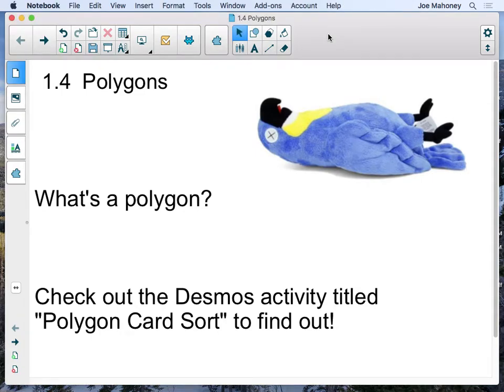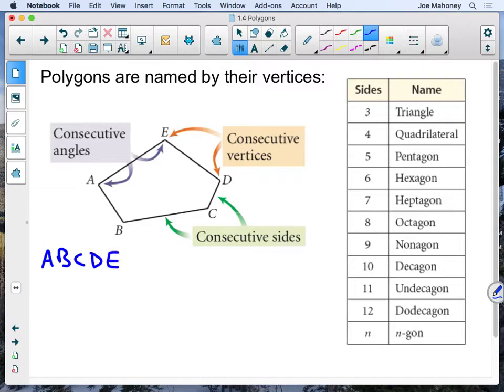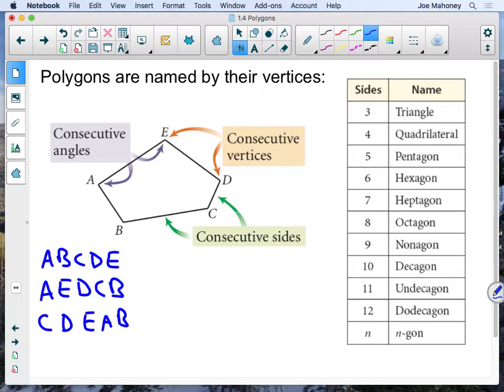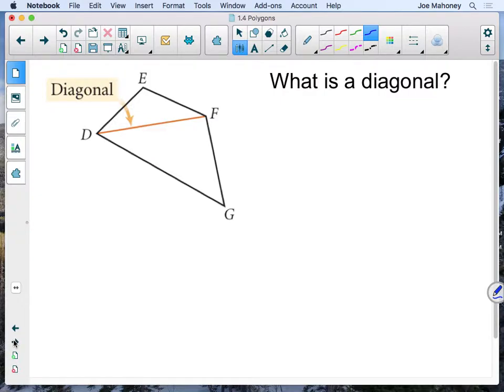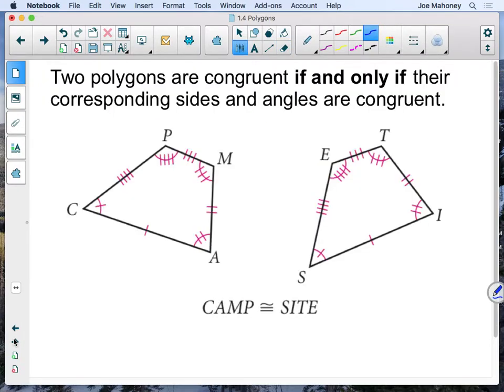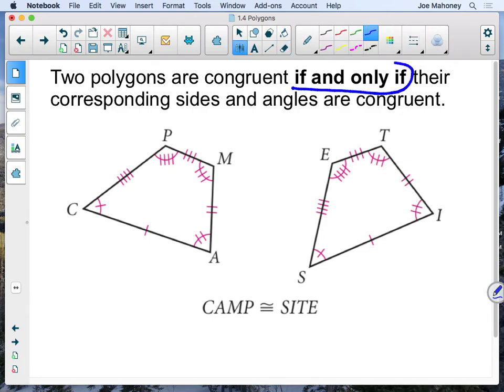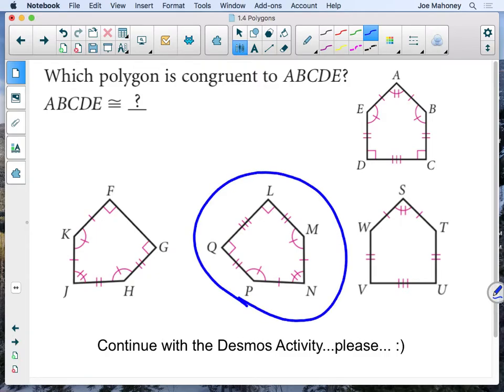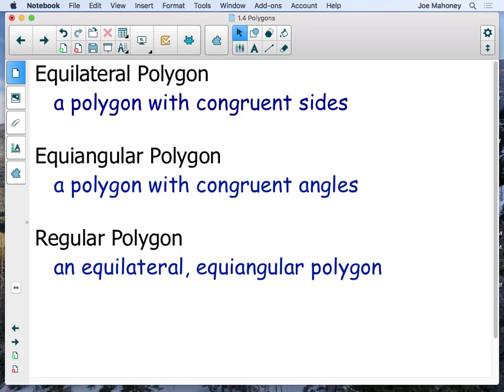1 4 Polygons